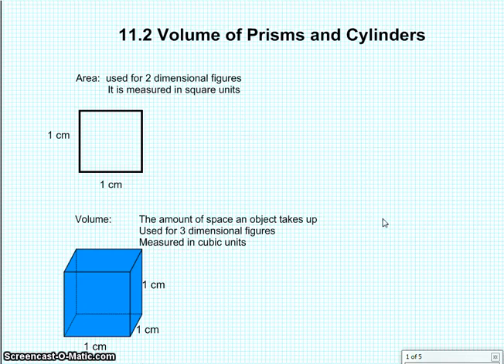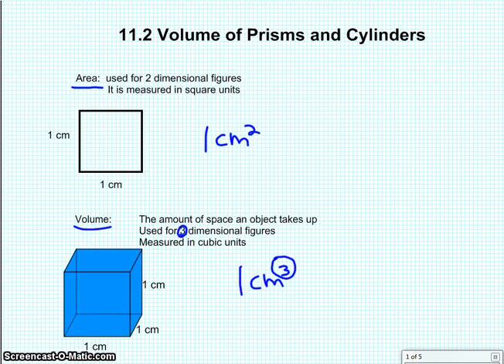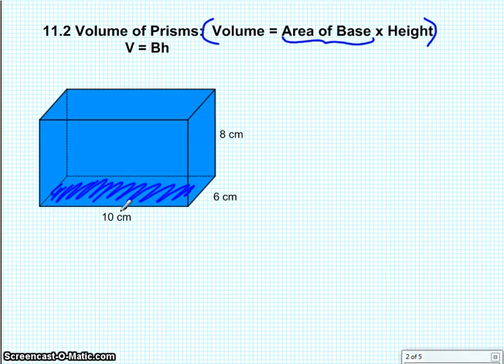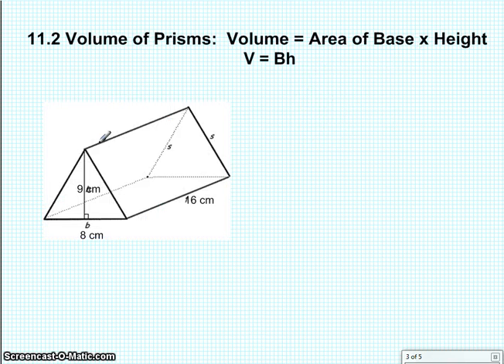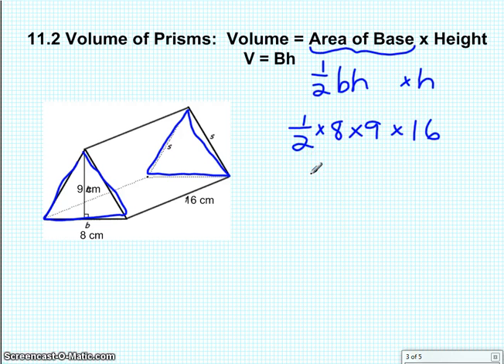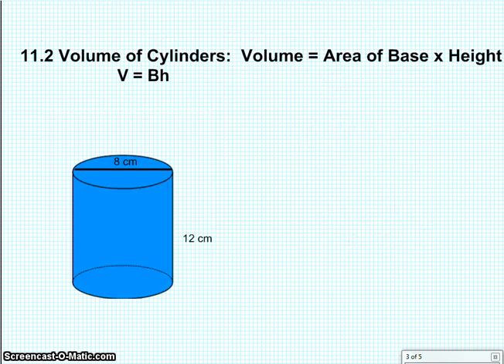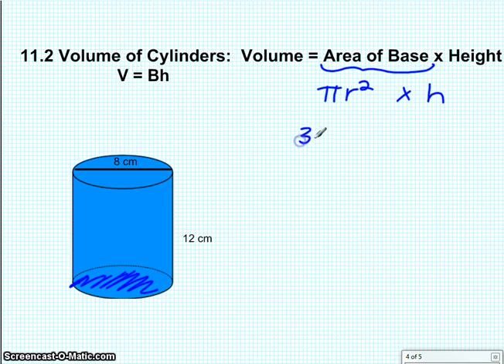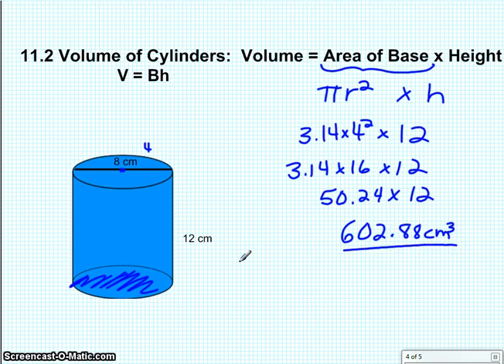volume of prisms and cylinders.mp4